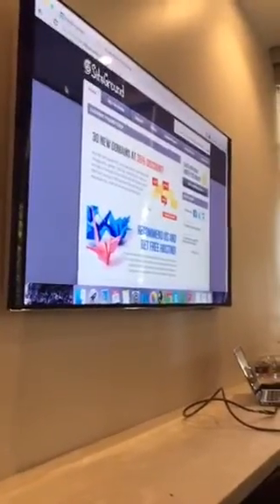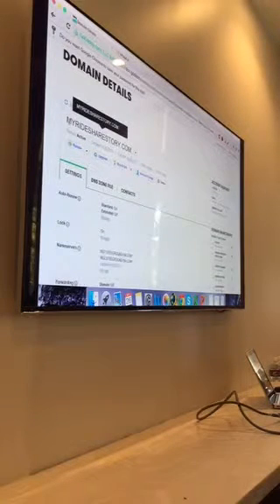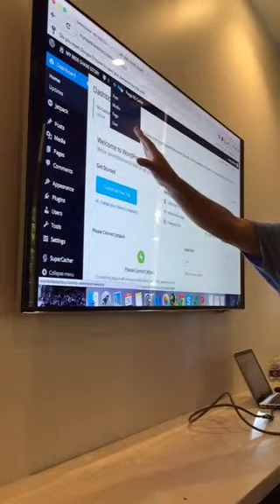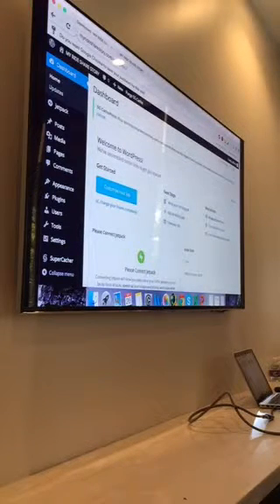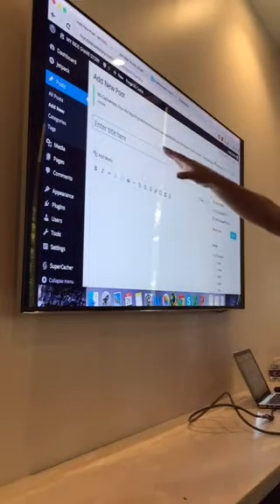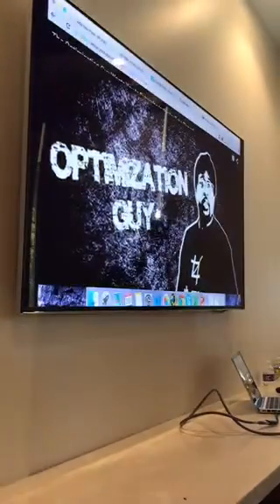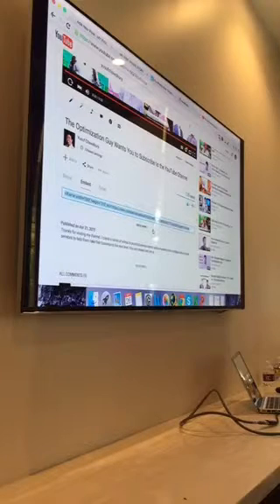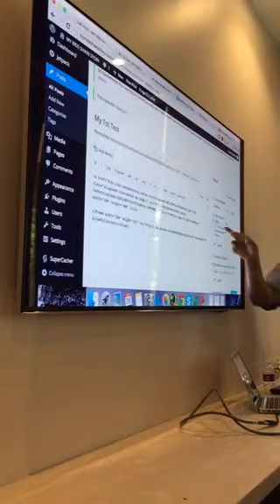Live Workshop - [Part 2] Let Me Help You Build Your WordPress Website Step by Ste